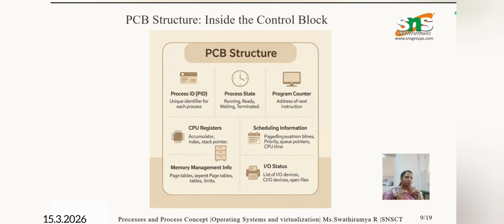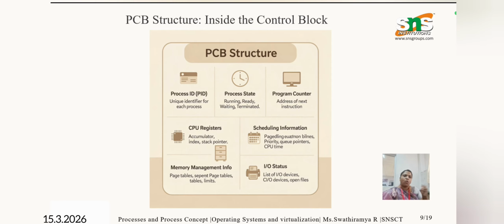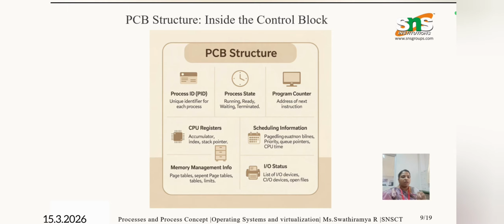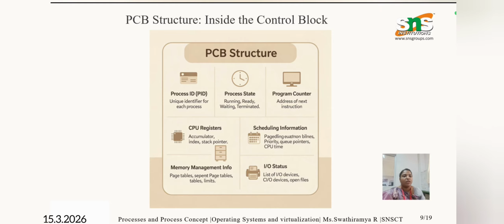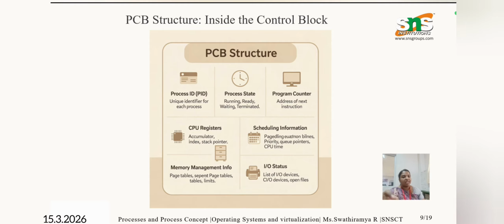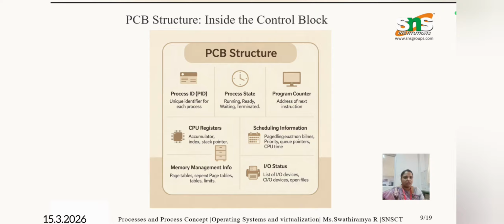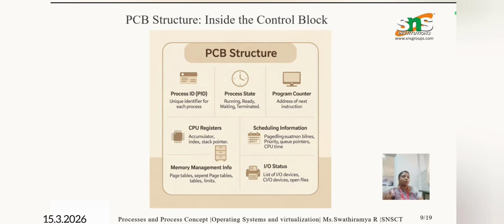PCB | OSV |Ms.Swathiramya | SNS INSTITUTIONS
Here’s a clear and professional YouTube description for your lecture video:

📌 Process Control Block (PCB) in Operating System | OS Concepts Explained

In this lecture, we explore the concept of Process Control Block (PCB), a fundamental component of an Operating System.

🔍 This video covers:

What is a Process Control Block (PCB)?

Structure and components of PCB

Process state, program counter, CPU registers

Memory management information

I/O status and accounting information

Role of PCB in process management and context switching

🎯 By watching this video, students will:

Understand how processes are managed internally

Learn the importance of PCB in OS functioning

Gain clarity for exams and interviews

University exams and placement preparation

📚 This lecture simplifies complex concepts with easy explanations and examples for better understanding.